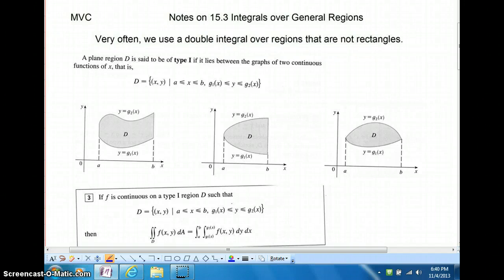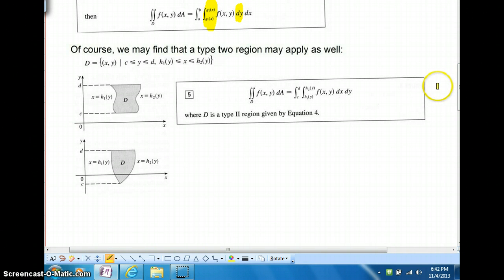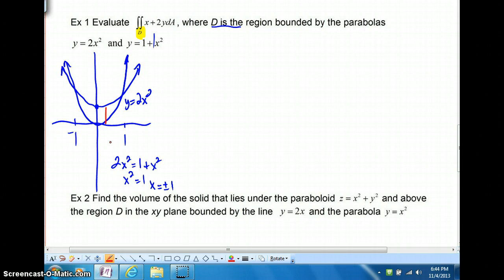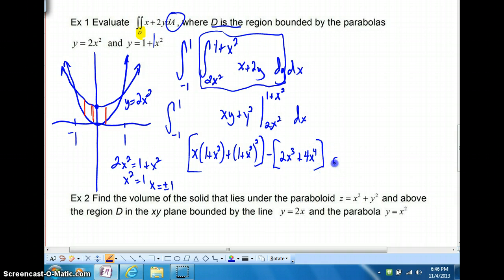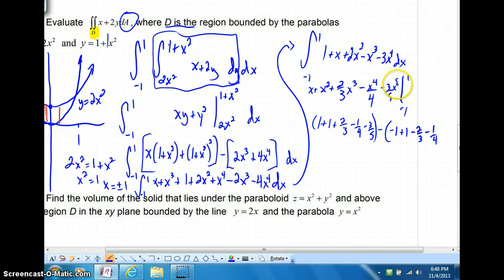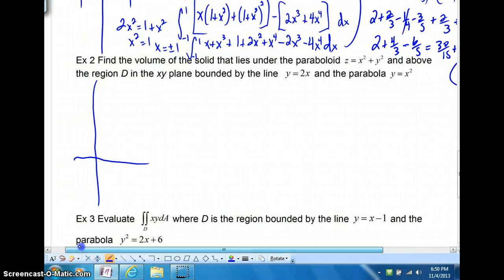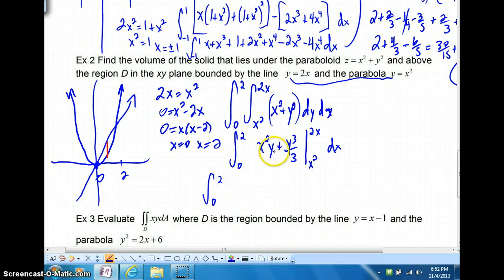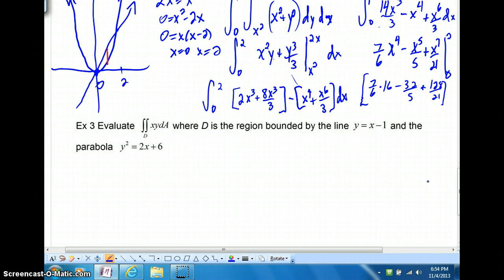15.3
Double Integrals